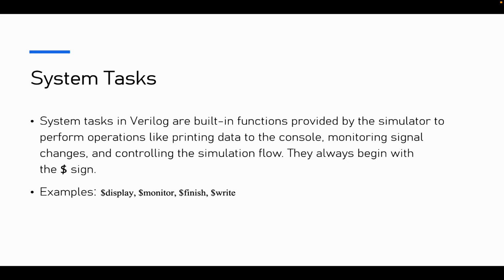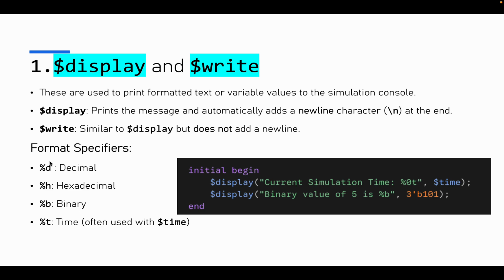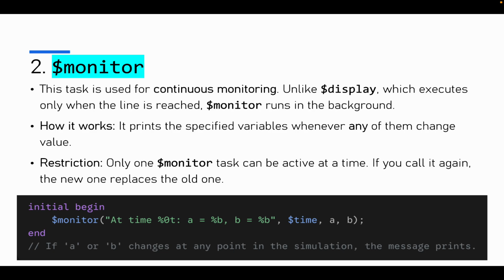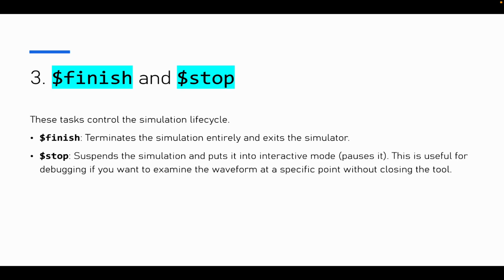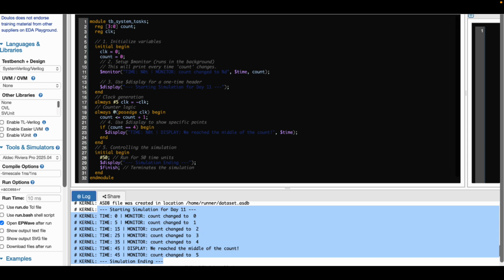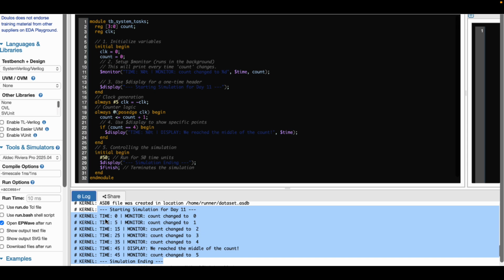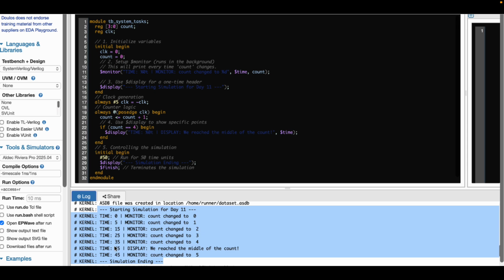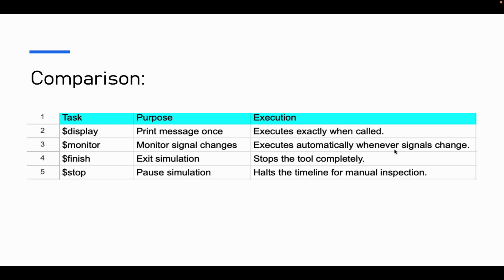Day 11 - System Tasks